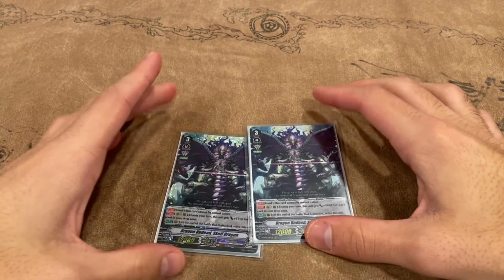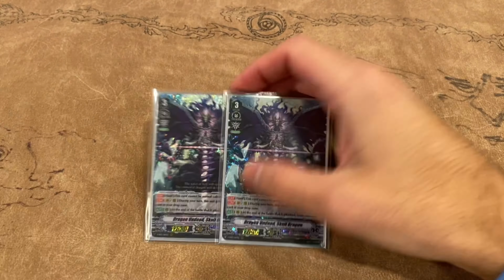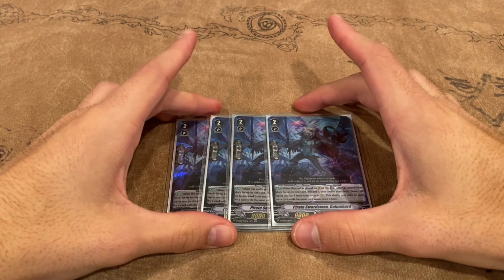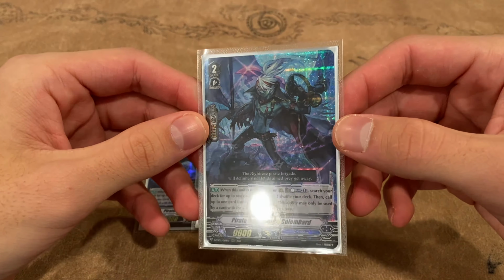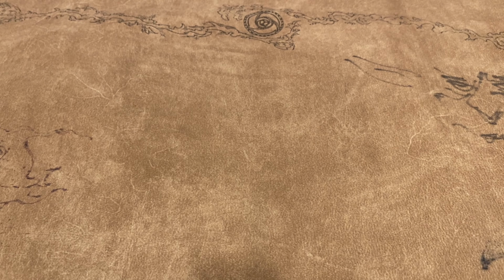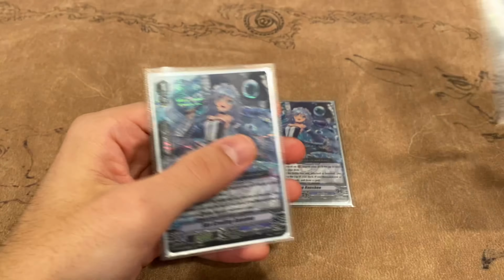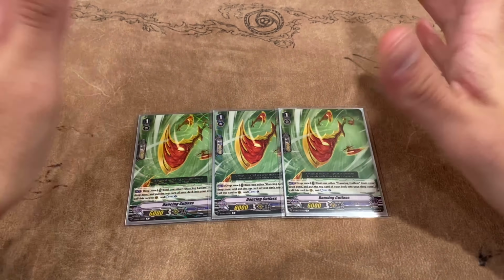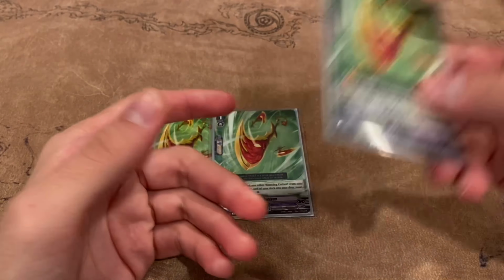Cardfight Vanguard V Premium Beatrice Deck Profile 2022